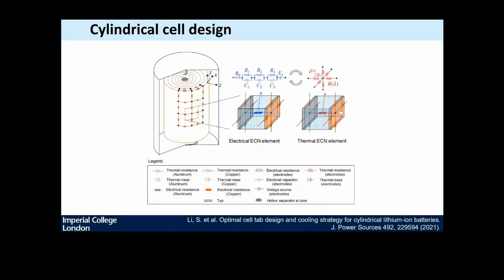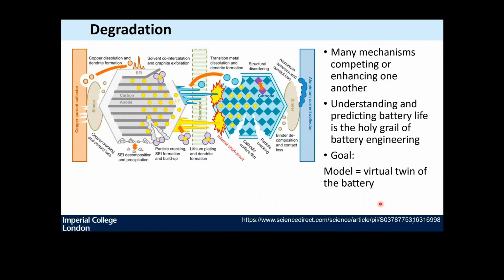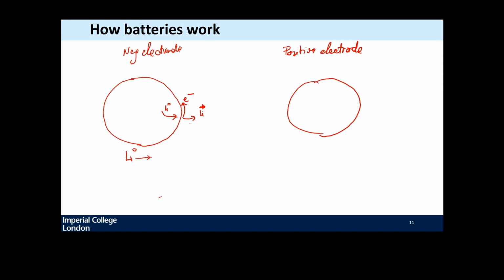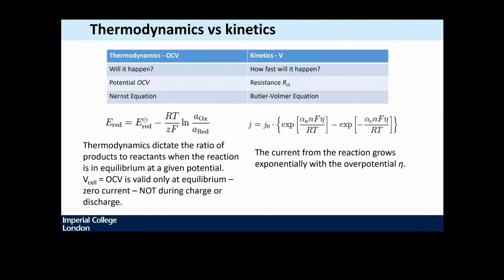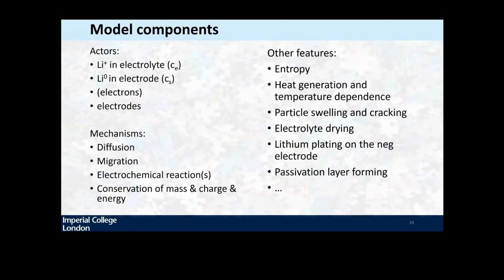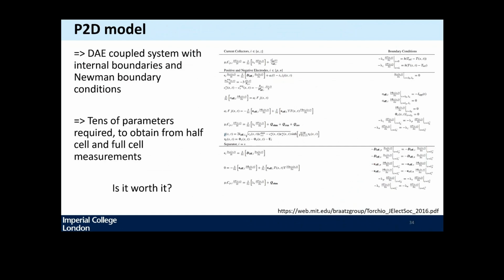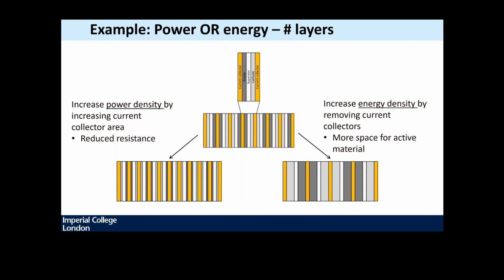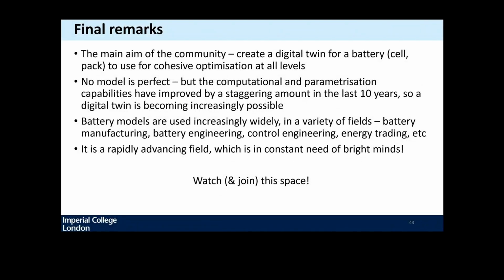'Macroscopic modelling for systems' - with Dr Monica Marinescu